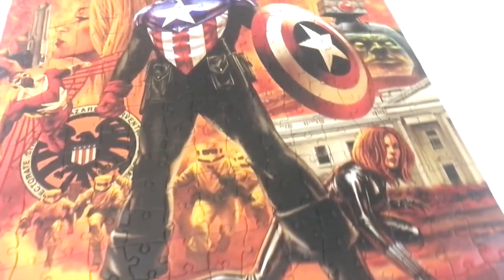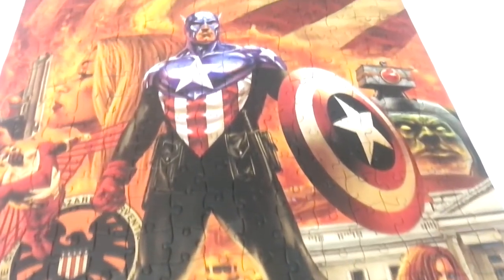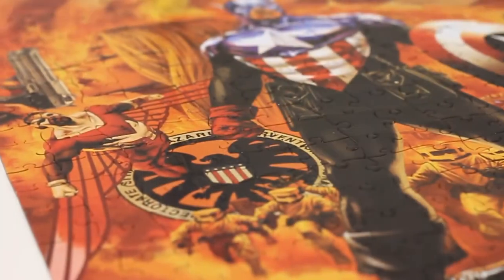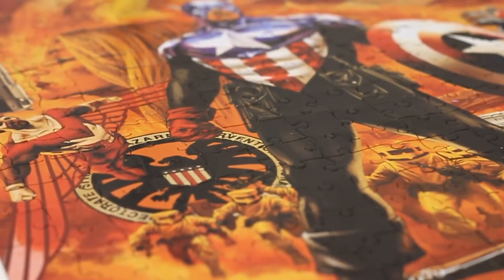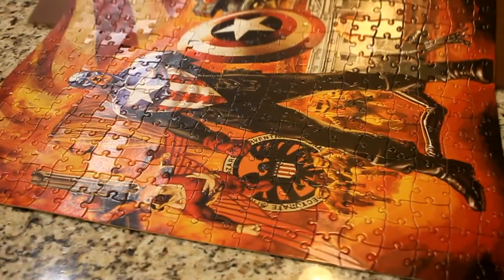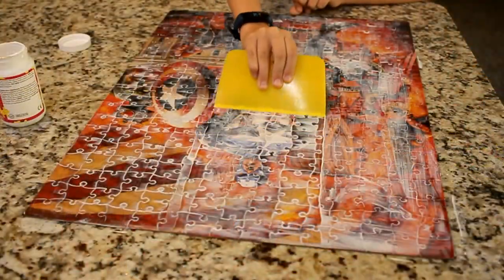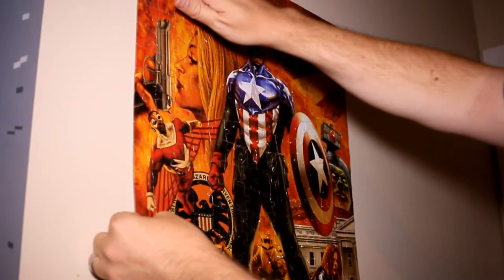300piece Jigsaw Time Lapse: #1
In this video, I put together a 300 piece puzzle as a time lapse creation.
Watch this oddly satisfying video and see the finished product come together before your eyes!

There are plenty more time lapse creations to come!